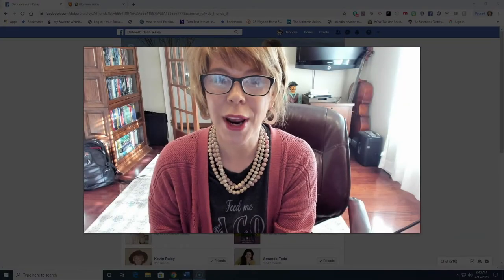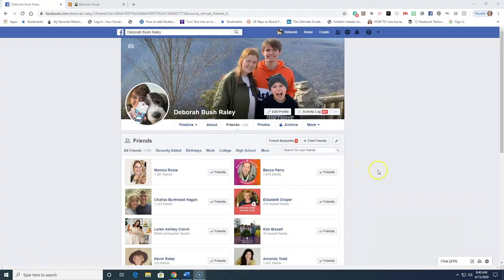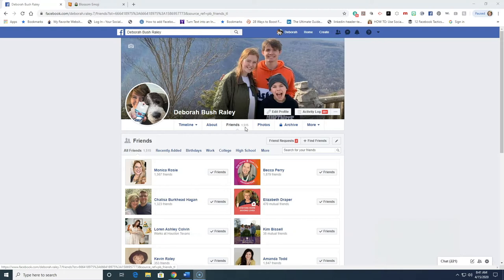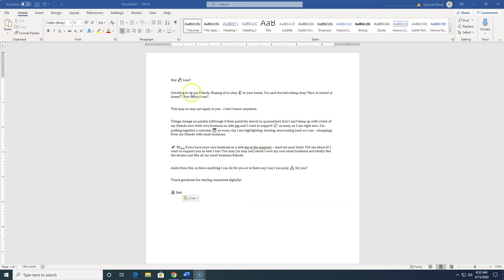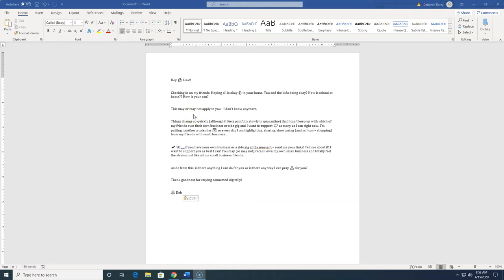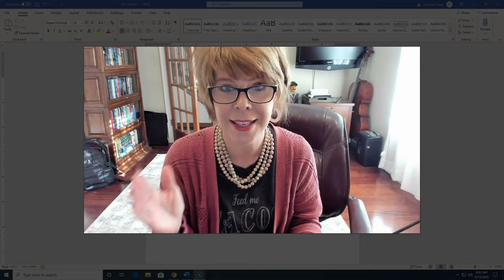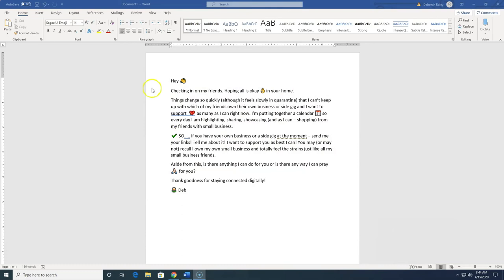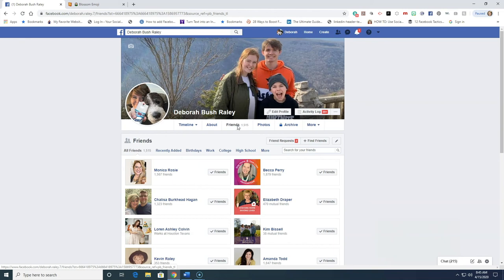GROW YOUR FACEBOOK AUDIENCE - ORGANICALLY. Step 4 - Who Does What?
Who Does What? Want to grow a following? BE a follower! Be a connector! Be a virtual networker.